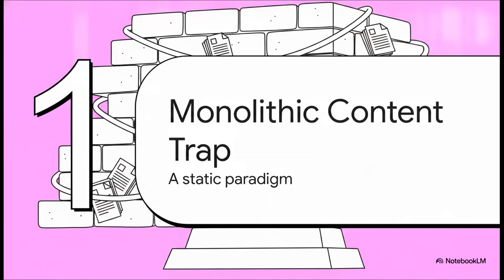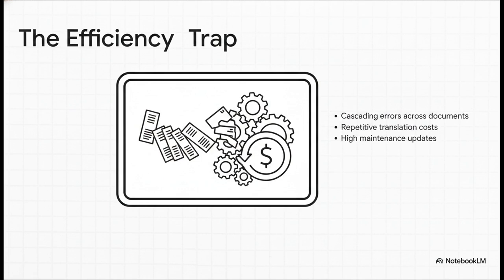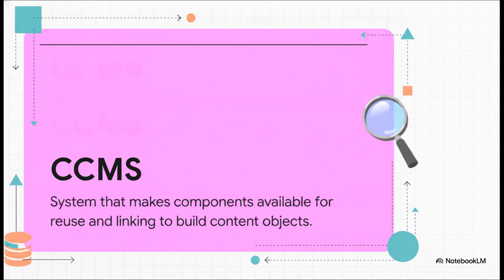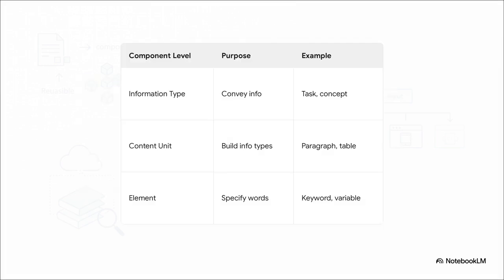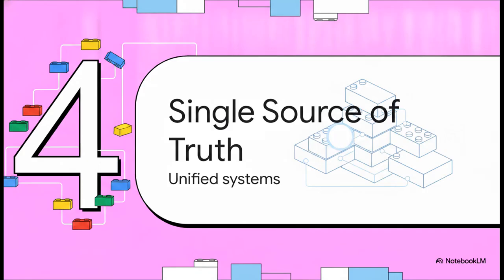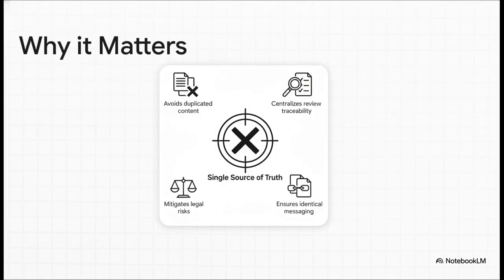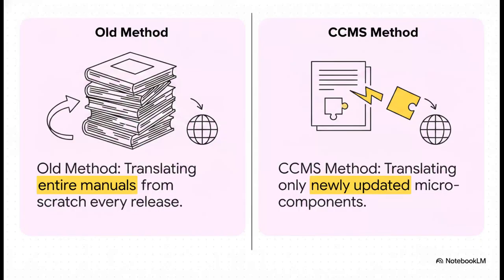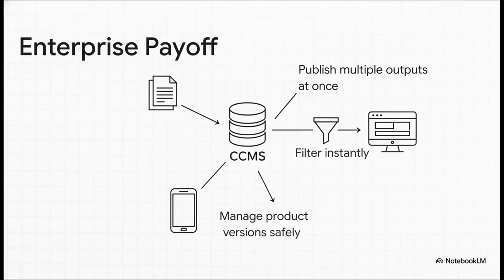Why Your Product Needs a Component Content Management System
Most teams measure what is easy: load times, churn. Almost nobody measures the operational drag of maintaining monolithic documents.

I watched my own team rename a core feature. The engineering rename was flawless. Two weeks later, support tickets spiked because the help center and onboarding still referenced the old name across dozens of isolated files. We were not managing content. We were running an endless search-and-replace.

Why a Component Content Management System (CCMS) fixes this:

• Break content into discrete, reusable components instead of giant files
• Separate content from formatting, so one source publishes to every channel
• Update a component once and it propagates everywhere it is used
• Get a single authoritative source of truth instead of scattered copies

Treat content as structured infrastructure and every future launch gets faster.

I wrote up the hidden cost of unstructured content and how to fix it.